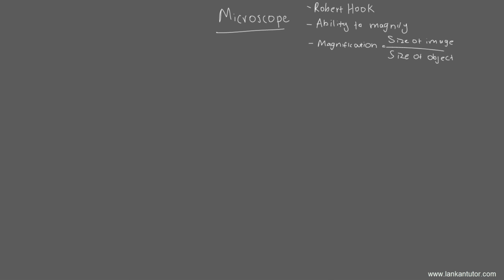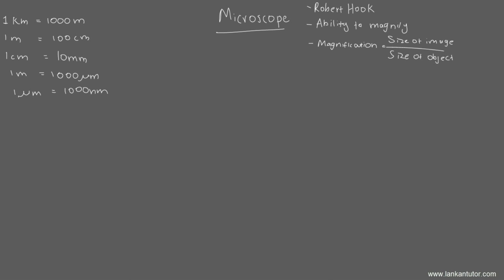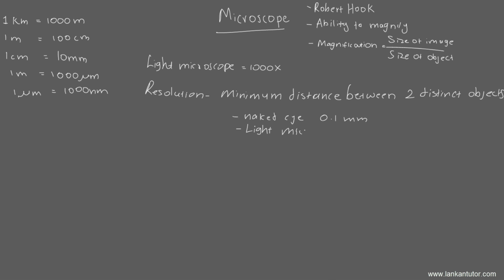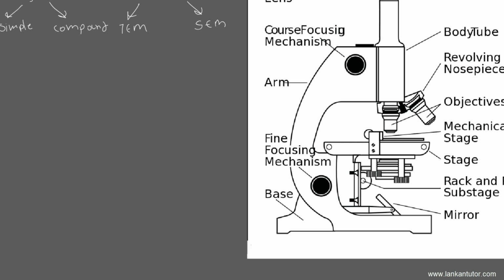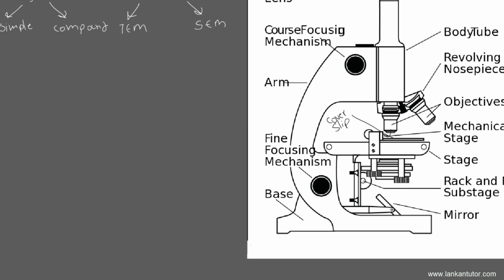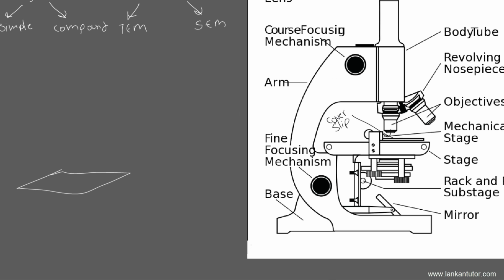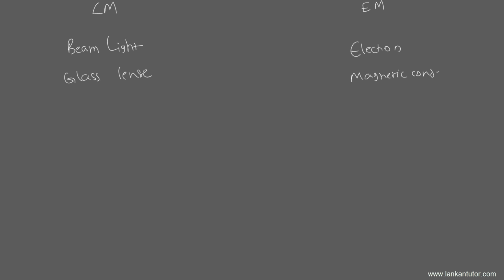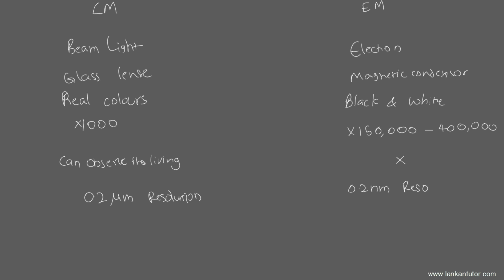Biology 2.7 [ Microscopes ]